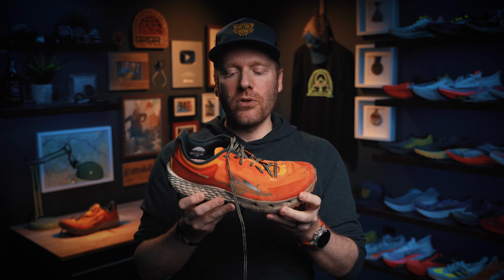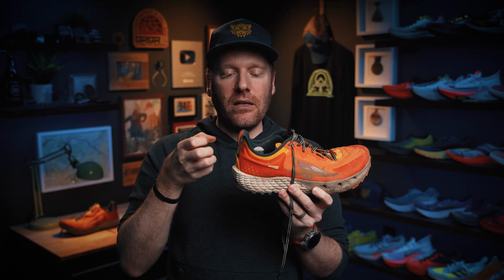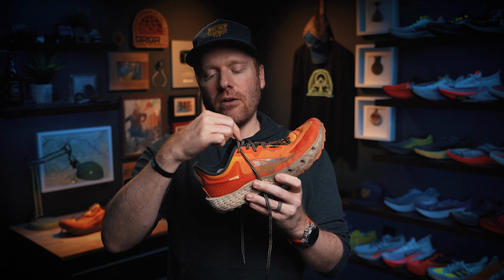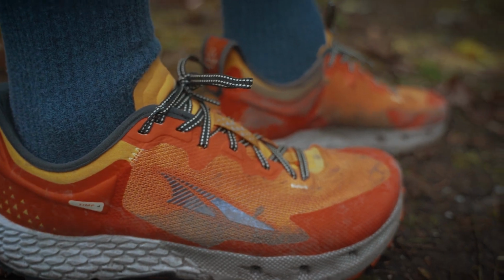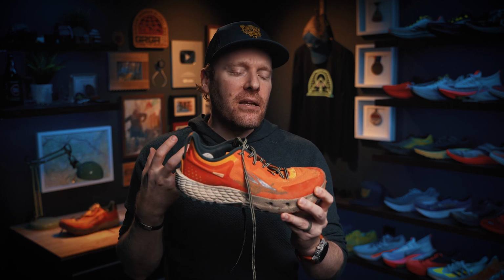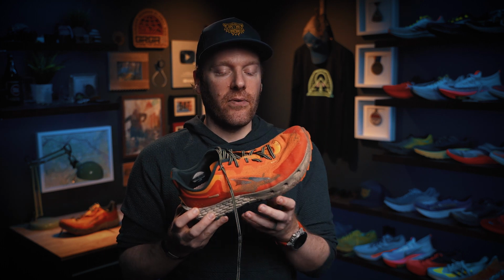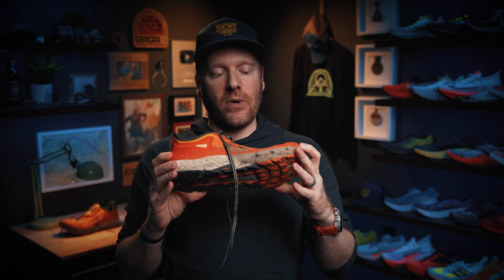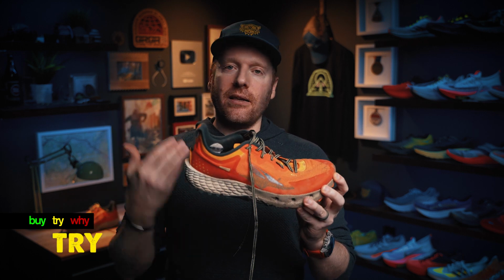ALTRA TIMP 4 REVIEW | The Ginger Runner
The new Altra Timp 4 is a complete redesign of a popular zero-drop, foot-shaped trail shoe that falls between Altra's Lone Peak and Olympus. There's a lot to like about the update, but with some caveats. What do YOU think?

CHAPTERS:
0:00- Intro
1:55 - Likes
5:12 - Dislikes
7:40 - Breakdown
9:16 - Conclusion